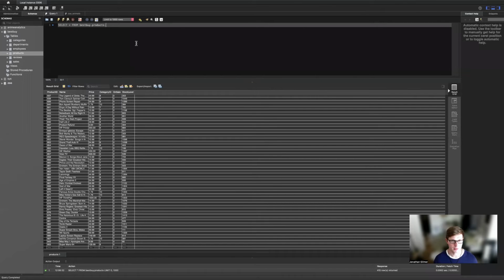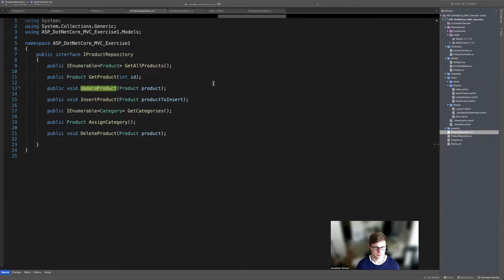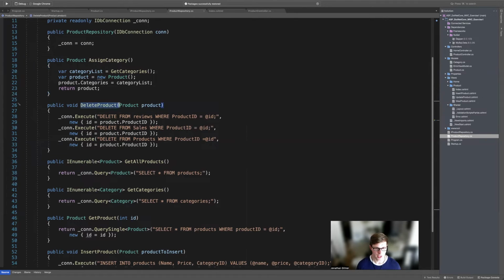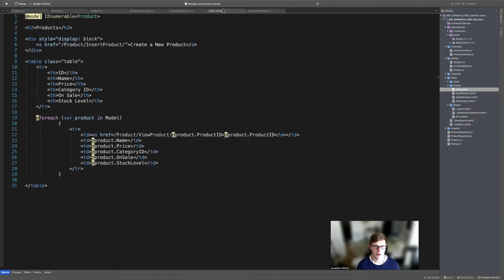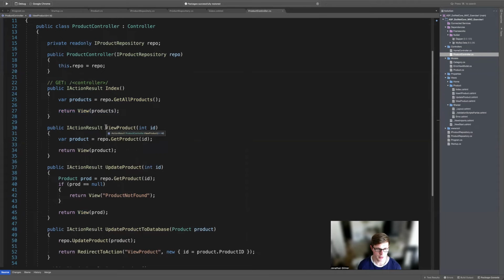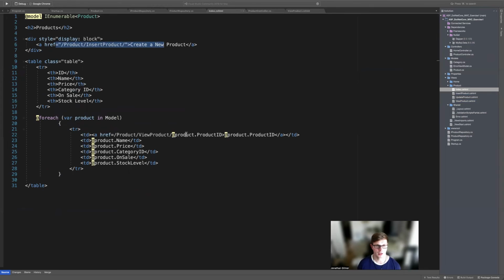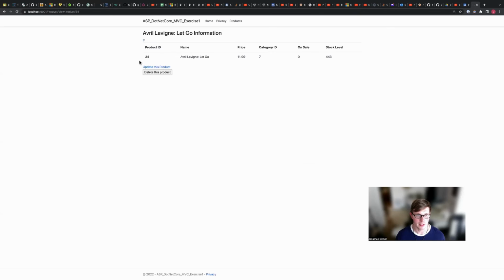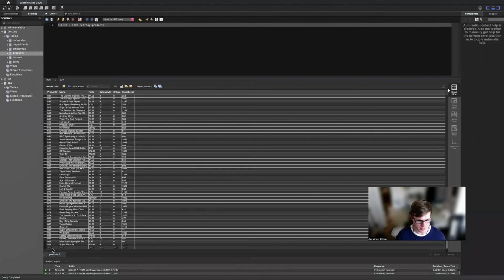Best Buy MVC Database - ASP.NET Core MVC Application - Video Demonstration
An ASP.NET Core MVC application with CRUD functionality which grants users the ability to simulate managing the inventory database of a Best Buy store. Utilizes C# and Dapper ORM to query and write to MySQL database.